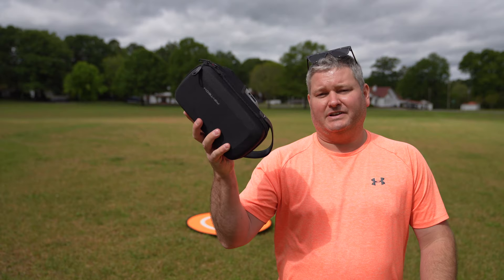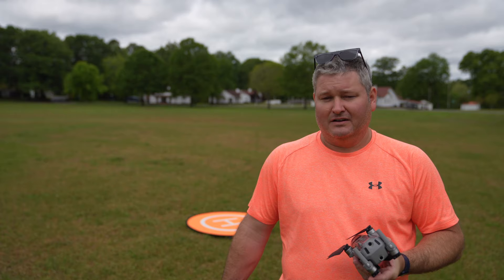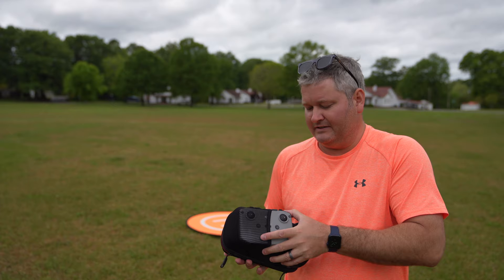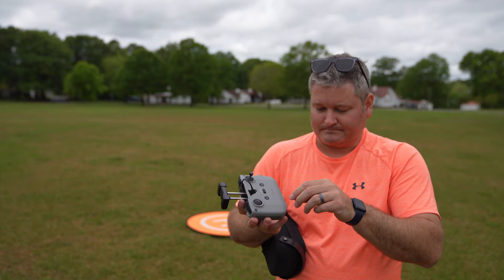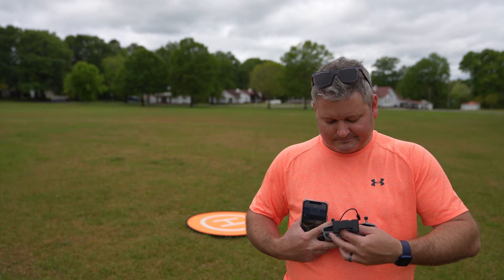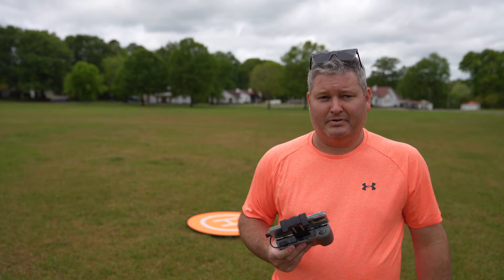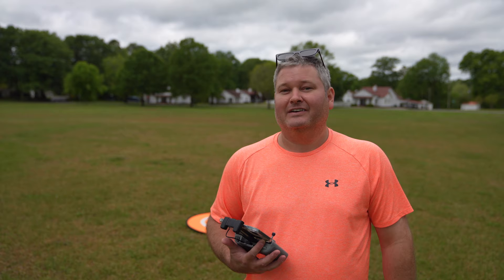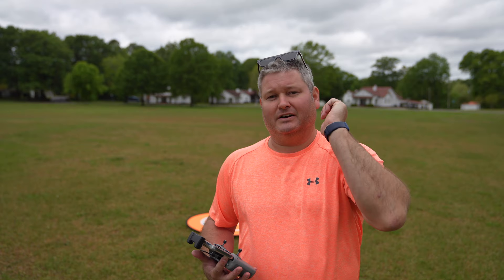More Mavic Air 2S Thoughts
The DJI Air 2S features a one-inch sensor, incredible battery life and small travel size and travel weight!